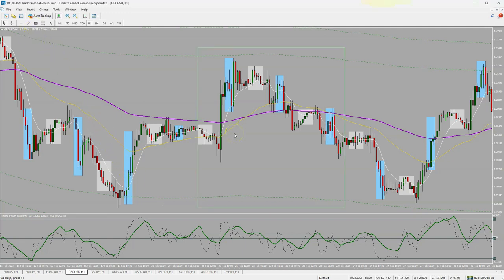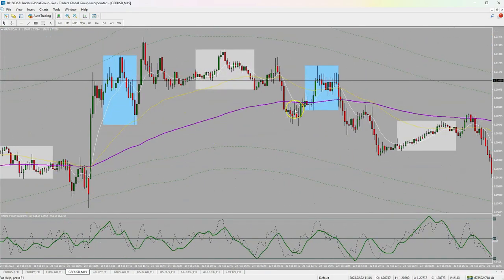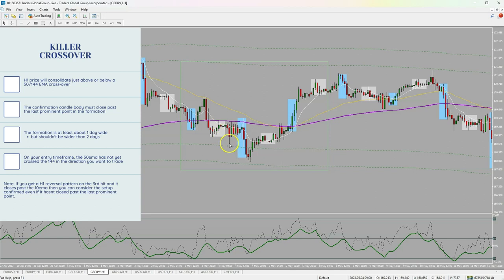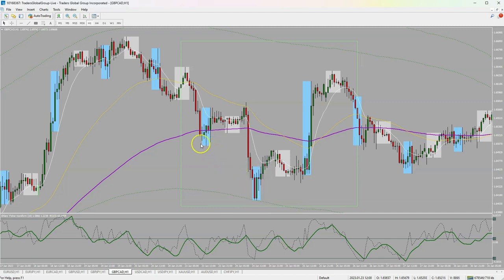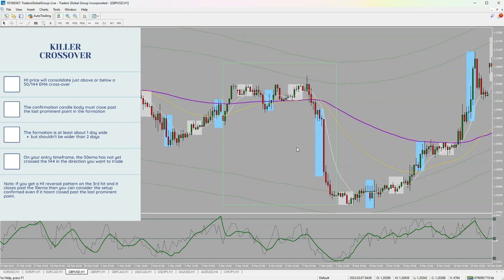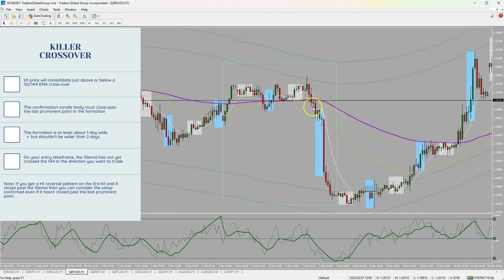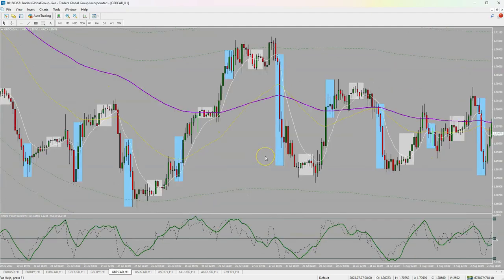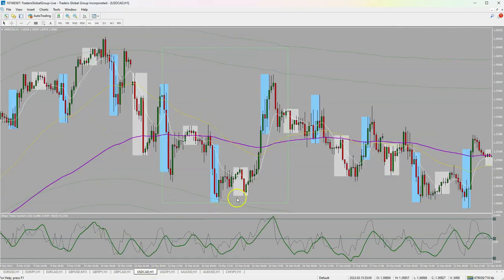Killer Crossover Strategy | Free Forex Course 2023 | Lesson 9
Killer Crossover forex strategy I use to catch 100+ pips every time.

** If anyone appearing to be me reaches out to you on to join a course or group or pass your prop firm challenge...it ain't me. I will never directly reach out to anyone to ask you to pay me for anything. I also don't use WhatsApp **